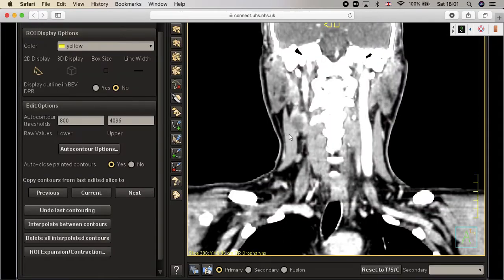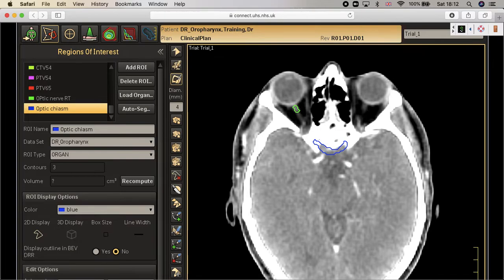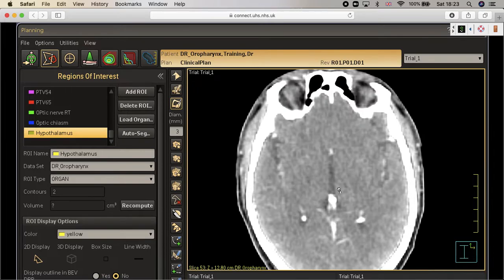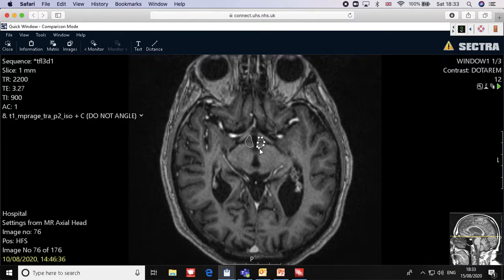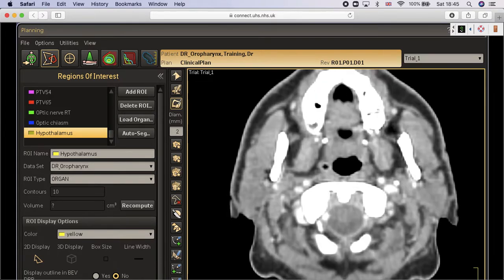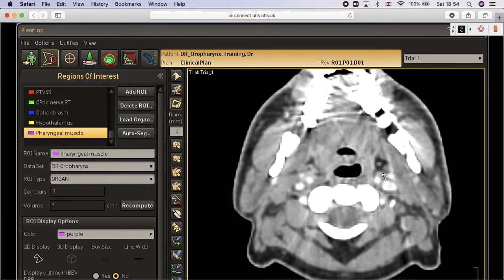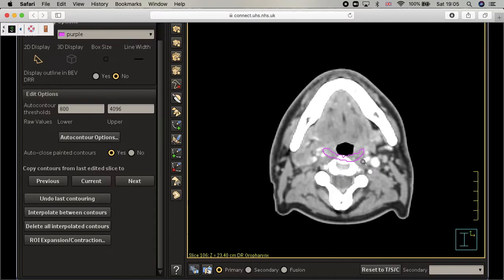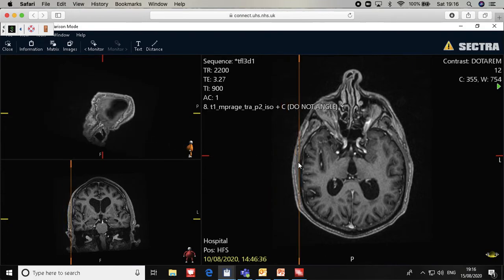Organs at risk in Head and neck cancer and brain contouring School of Radiation oncologists (SORO)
Organs at risk delineation sometimes is difficult in a CT scan, in this lecture i am trying to simplify things as much as i can for my junior colleagues.
Optic chasm, hypothalamus on a ct scan